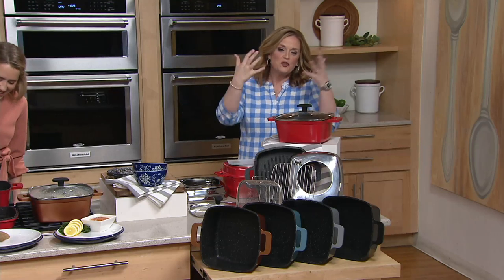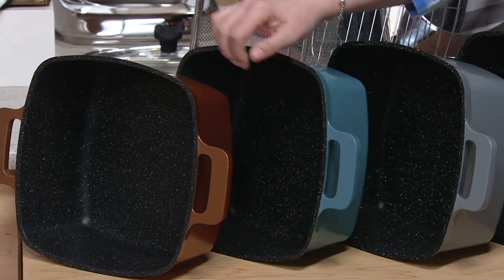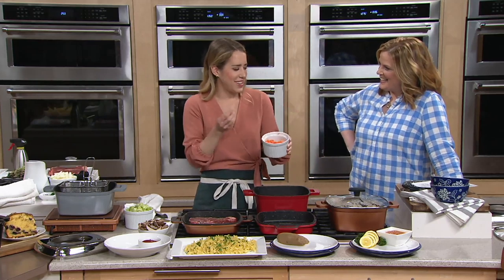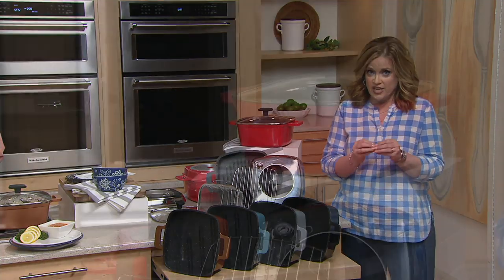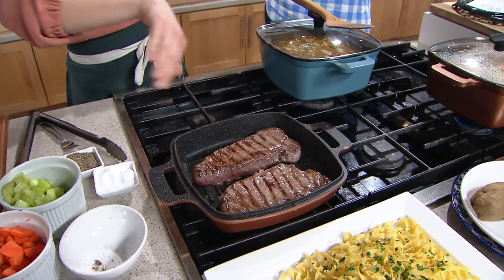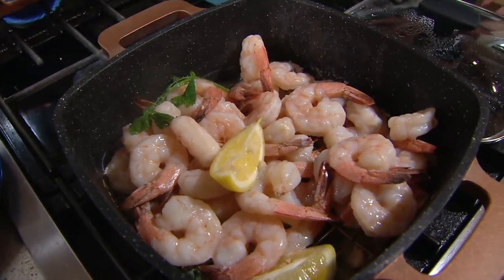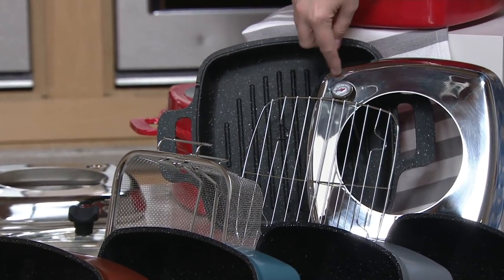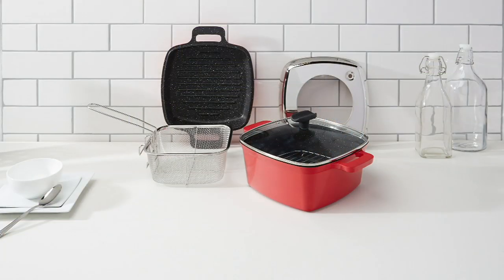Cook's Essentials 7-Piece Cast Aluminum Cooking System on QVC